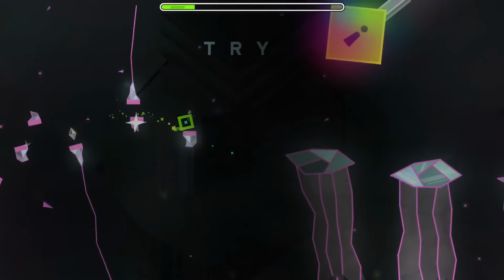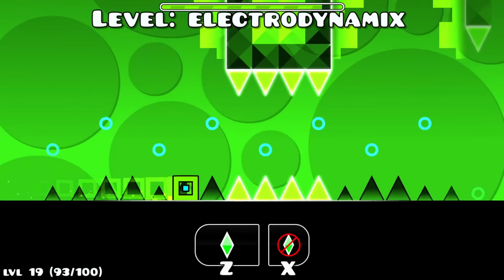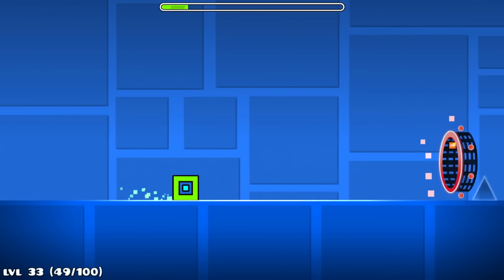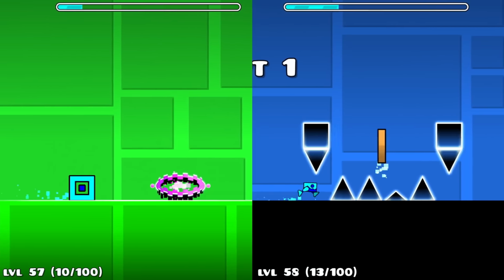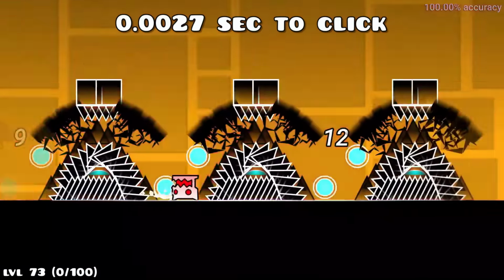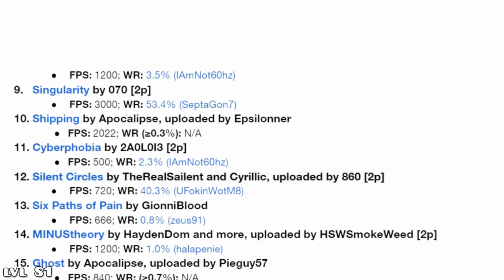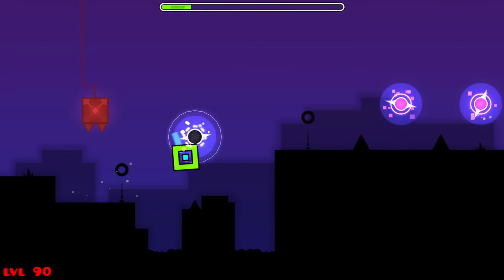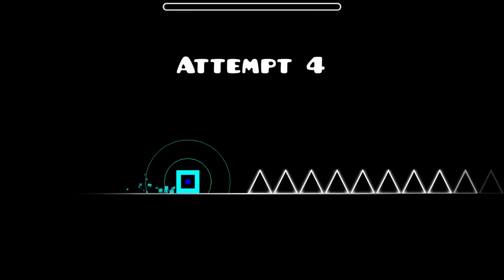World's Hardest Jumps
In this video I'll talk about 99 Geometry Dash jumps ranging from extremely easy to impossible. These world's hardest jumps will get harder and tougher the further we go on in the video. Enjoy!